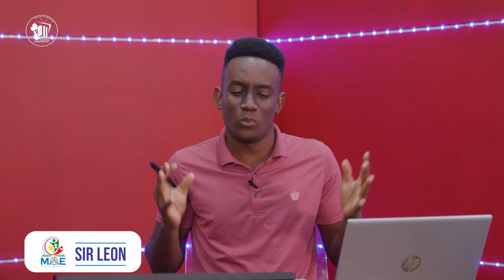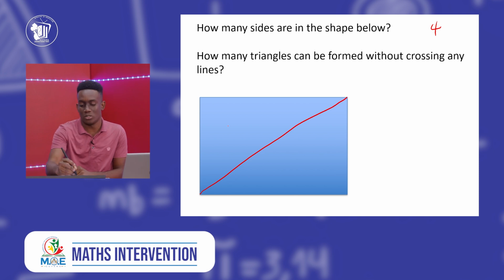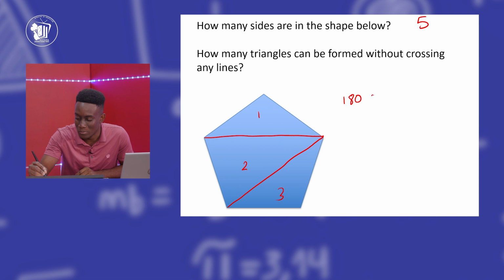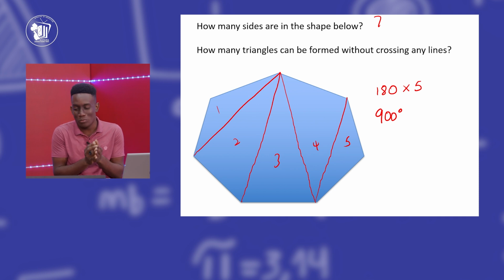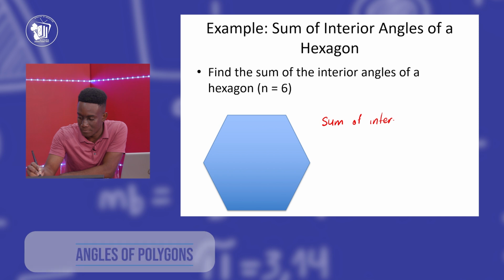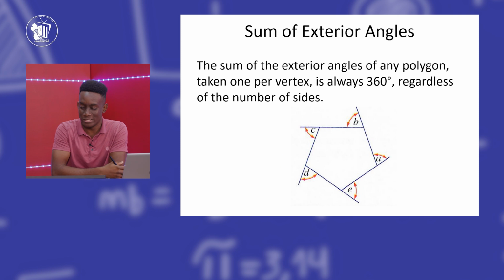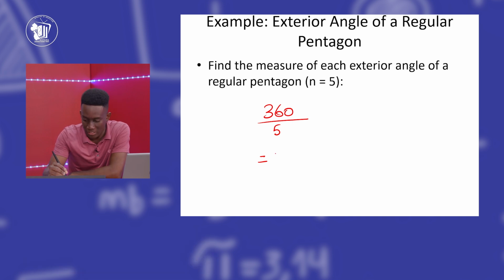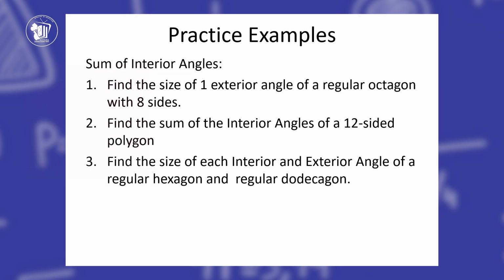Math Intervention Program - Interior Exterior Angles of Polygons